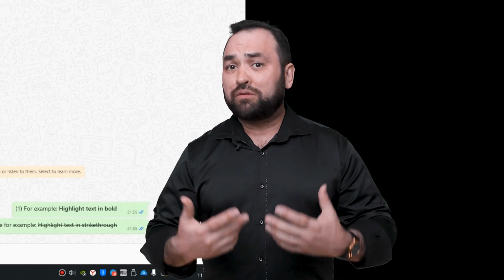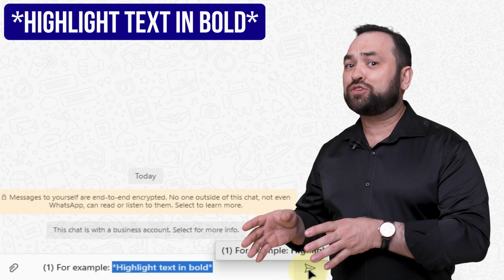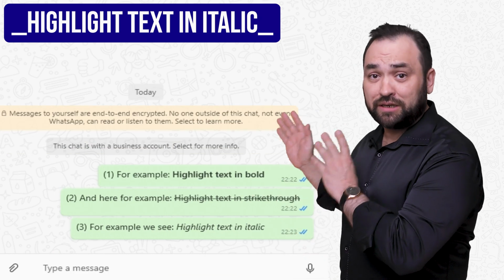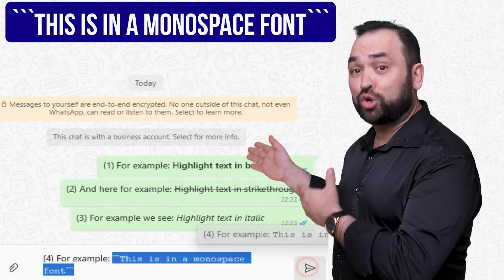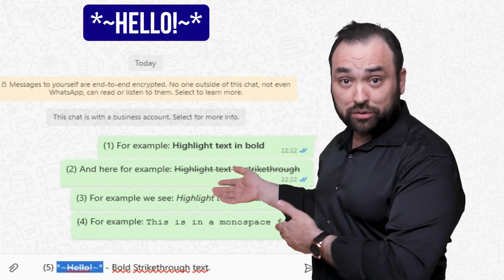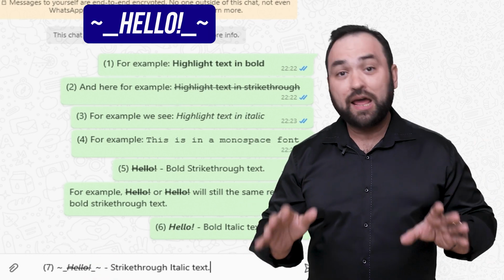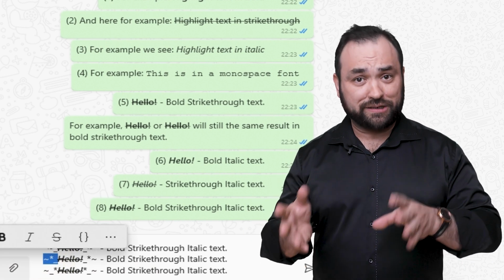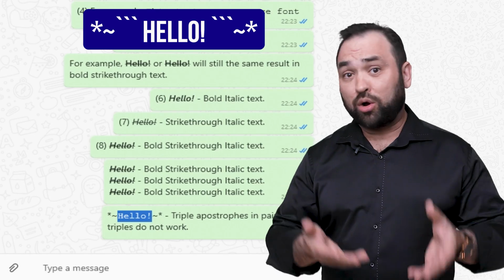WhatsApp Fonts | Whatsapp font style Change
00:25 (1)For example: **Highlight text in bold**
00:35 (2)And here for example: ~Highlight text in strikethrough~
00:45 (3)For example we see: _Highlight text in italic_
00:56 (4)For example: ```This is in a monospace font```
01:16 WhatsApp messaging extension with text randomizer and personalization.
01:45 (5)**~Hello!~** - Bold Strikethrough text.
01:52 For example, **~Hello!~** or ~**Hello!**~ will still the same result in bold strikethrough text.
02:06 (6)**_Hello!_** - Bold Italic text.
02:13 (7)~_Hello!_~ - Strikethrough Italic text.
02:21 (8)**~_Hello!_~** - Bold Strikethrough Italic text.
**~_Hello!_~** - Bold Strikethrough Italic text.
02:49 **~```Hello!```~** - Triple apostrophes in pairs and triples do not work.

WhatsApp supports a variety of fonts for text formatting, including bold, strikethrough, and italics. These formatting styles can be applied using specific symbols. Additionally, monospace font can be used with triple backticks. There is also an extension that allows sending messages with these fonts even to contacts without your number saved. The video provides examples and instructions for using these fonts. Combinations of these formatting styles are possible to create unique text effects. However, combinations with apostrophes only result in monospace font without additional formatting. These font styles can be used in regular WhatsApp, WhatsApp Business, WhatsApp web, iMac, and Windows applications. Whatsapp font style trick.